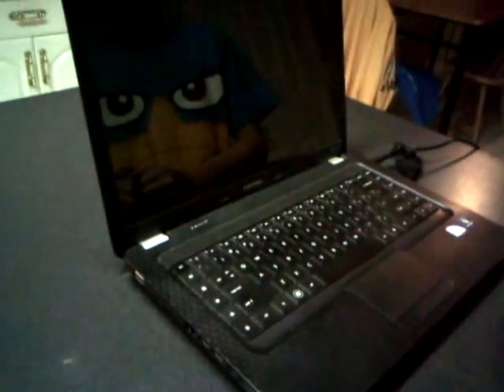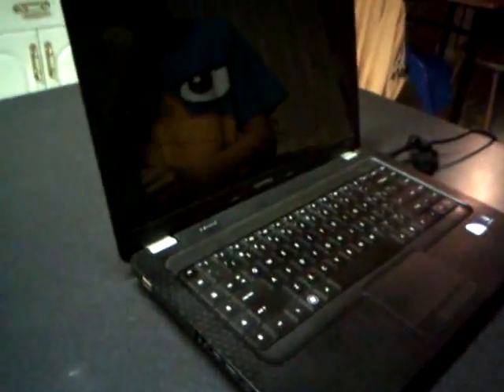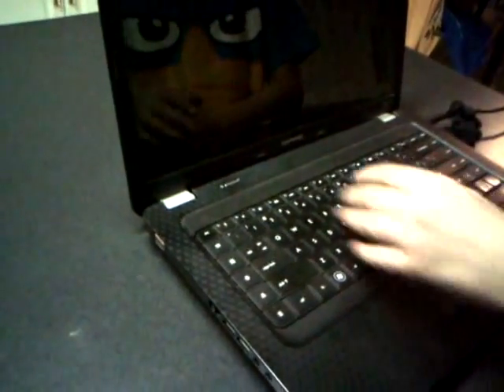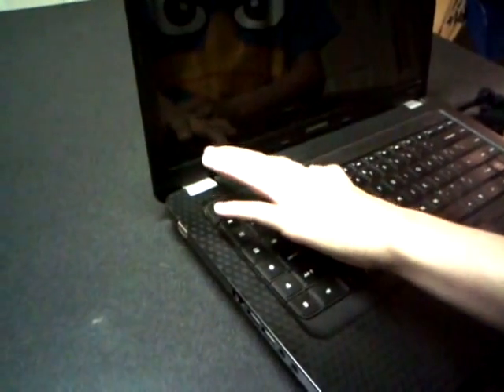cara memperbaiki laptop yang tidak mau nyala